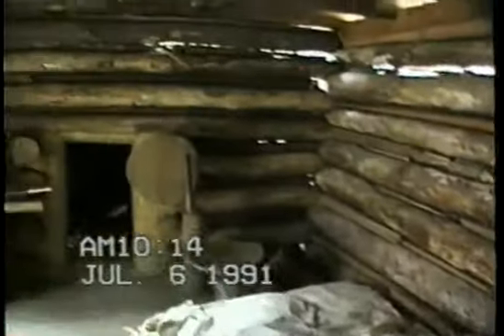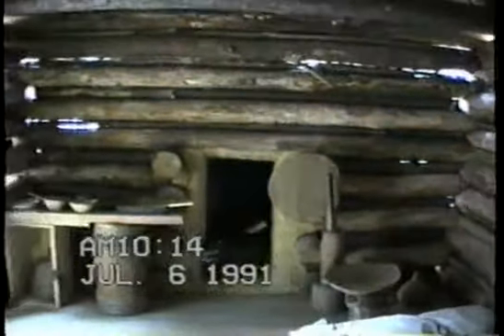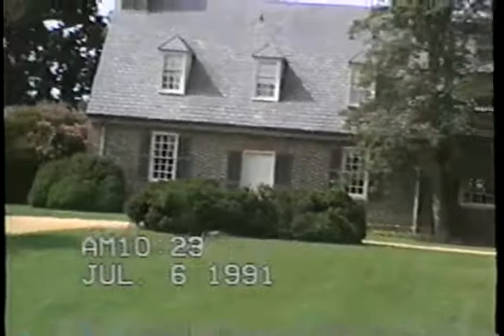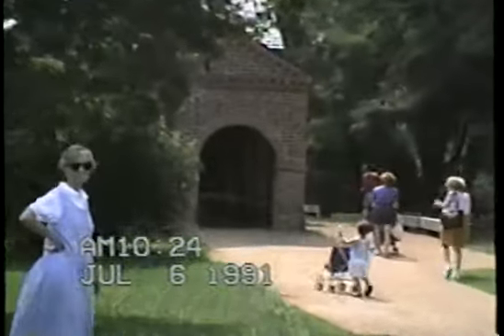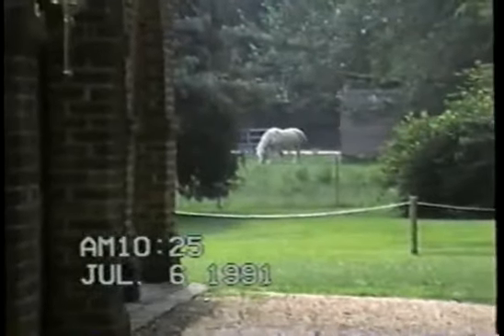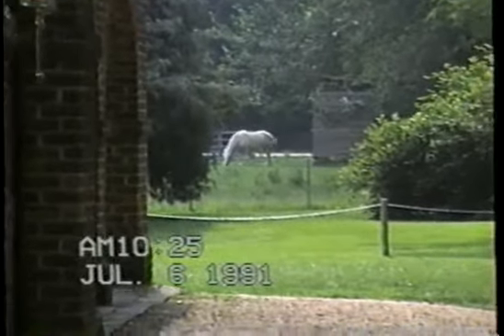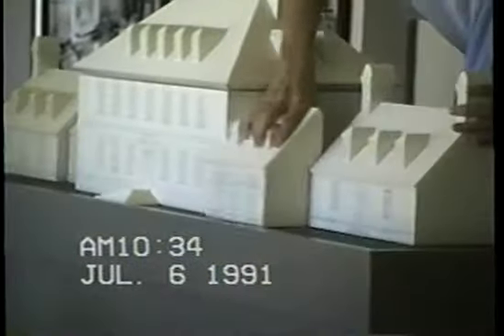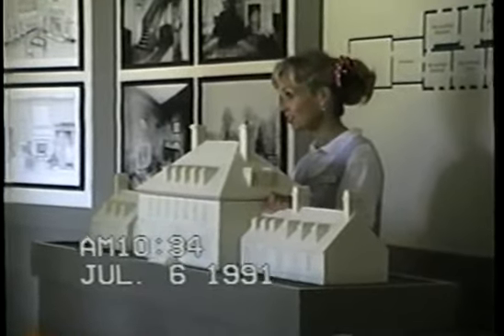Carters Grove and Water Country USA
Carter's Grove was an historic slave plantation (in the general area of Colonial Williamsburg, VA) which was turned into a tourist attraction from 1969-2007...Also short video of visit to Water Country USA, swim park also in Williamsburg, VA.